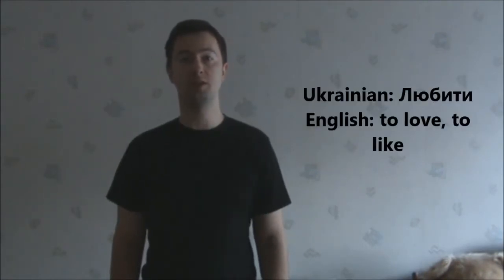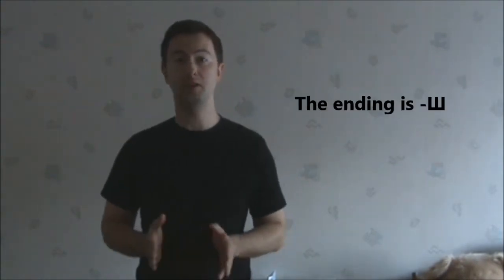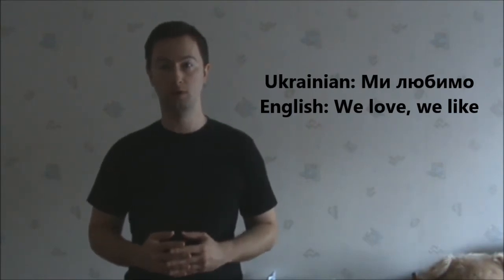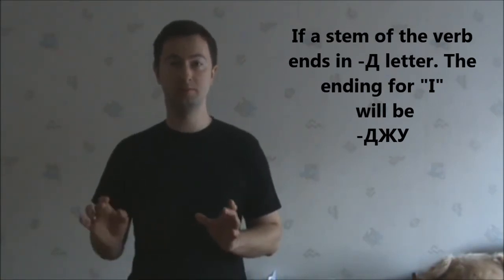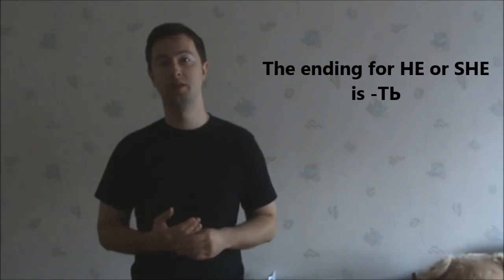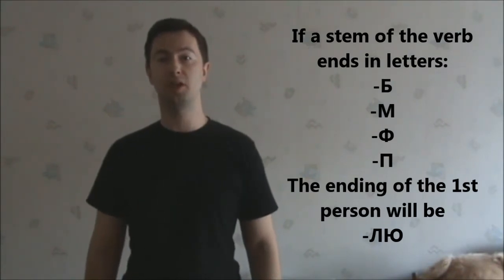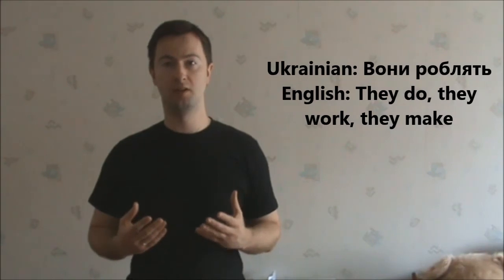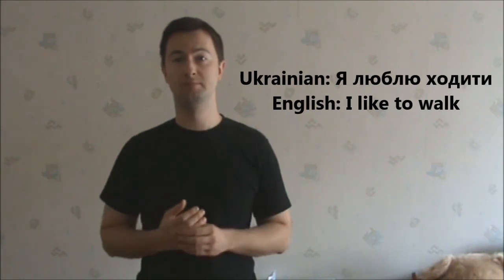Learn Ukrainian. Beginners' Bootcamp. Lesson 32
Ukrainian Grammar:
Present tense.
Verbs of 2nd form of conjugation.
Verbs: to work, to do, to make, to go, to walk, to love, to like
Structure: I like + infinitive
I love + infinitive